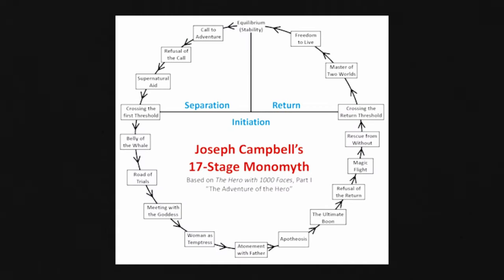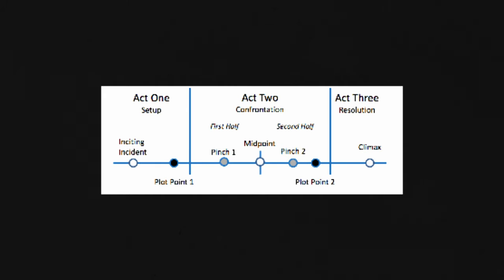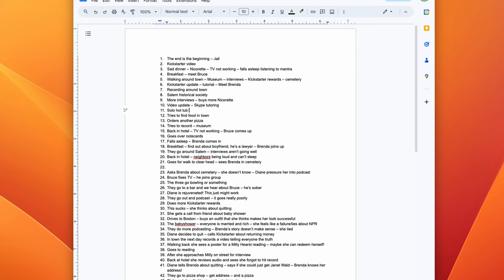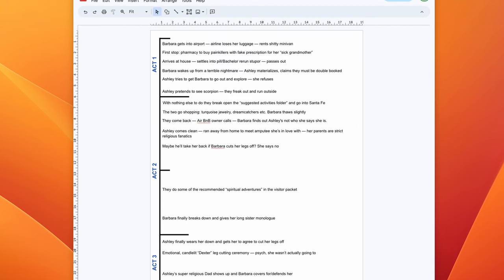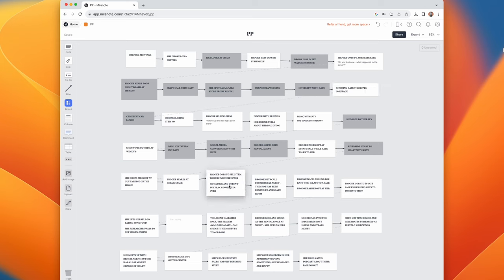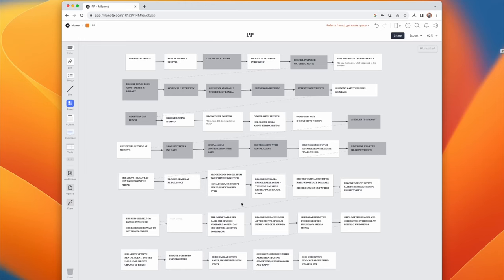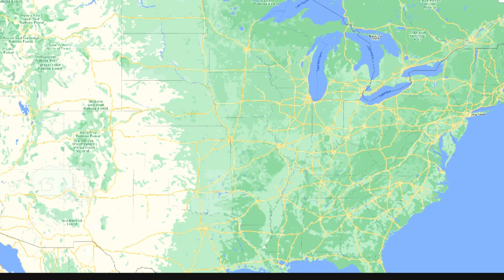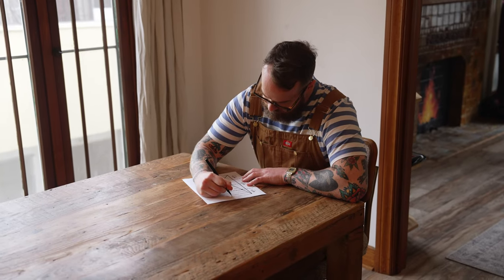Do you need to outline your screenplays?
When I first started writing I was hesitant to outline my scripts. I thought that using outlines would make my movies formulaic. But as I've gotten older I've come to appreciate the structure of outlines more and more.

I've tried every outline format you can imagine: Joseph Campbell’s Hero’s Journey, the Save the Cat beat sheet, the Syd Field screenwriting outline, even Thomas Lennon and Robert Ben Garant’s structure they use in their book.

I've come up with my own process for outlining my work including a plot worksheet and a notecard process that I do on Milanote. In this video I walk you through from start to finish how I outline my scripts and how the process has evolved over the years.

0:00 Me in college
0:46 Beginning to outline
1:13 Searching for the perfect format
1:41 Outline worksheet
2:41 Outlining scene by scene
3:26 Milanote
4:45 Outlining is like a road trip
5:47 What tools do you use?

🎥 WATCH MY FILMS:
KENDRA AND BETH
WHAT CHILDREN DO